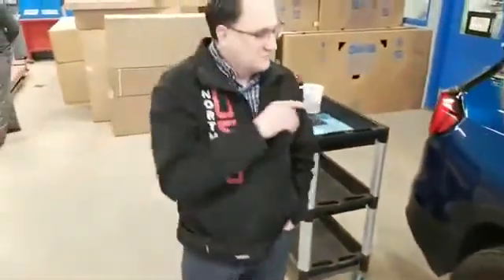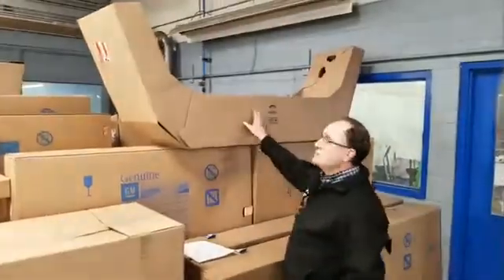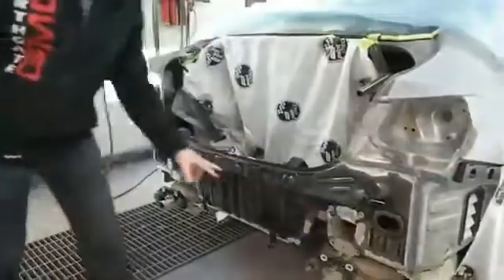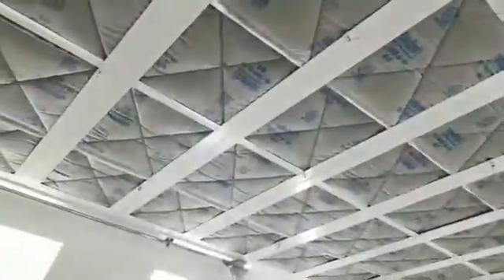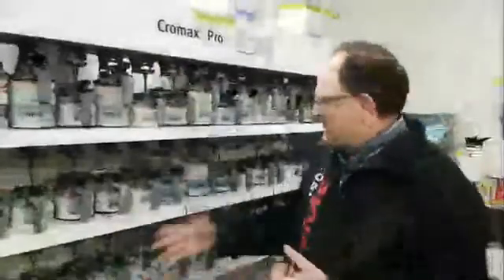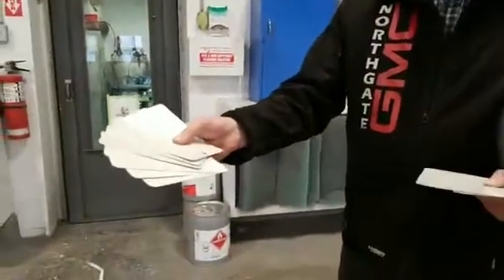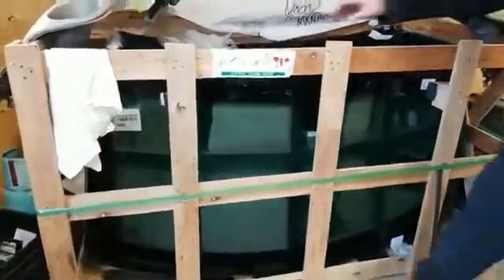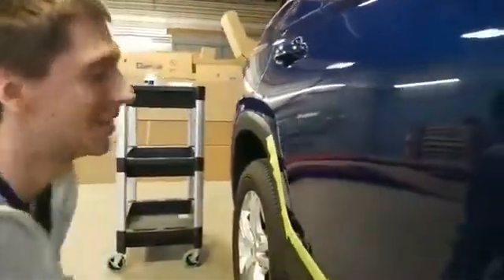Northgate Bodyshop Facebook Live Video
We are doing Facebook Live videos for the Children during Covid 19